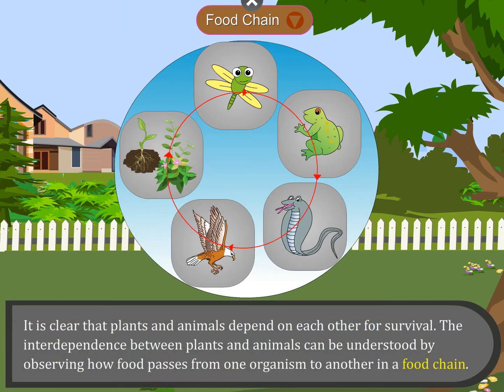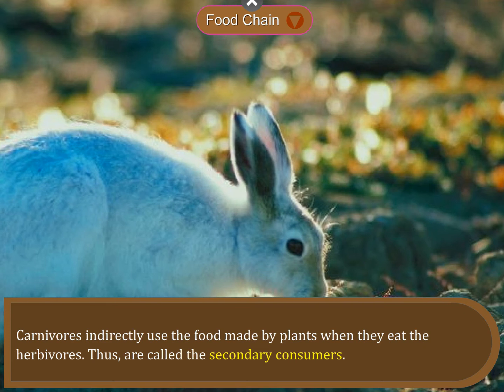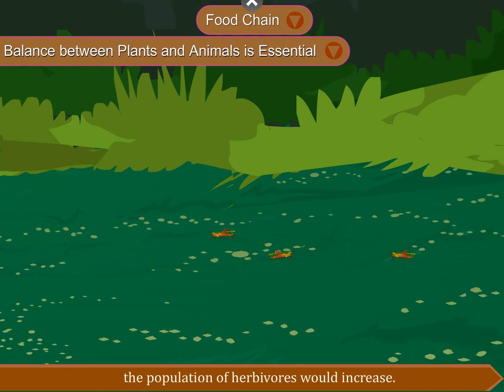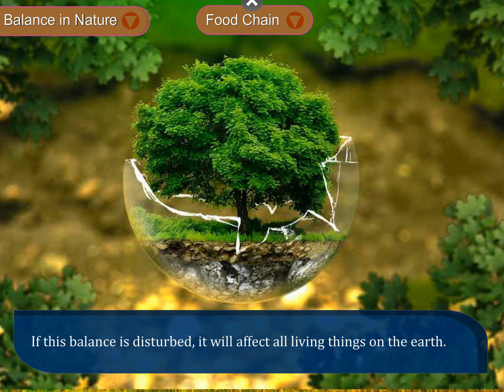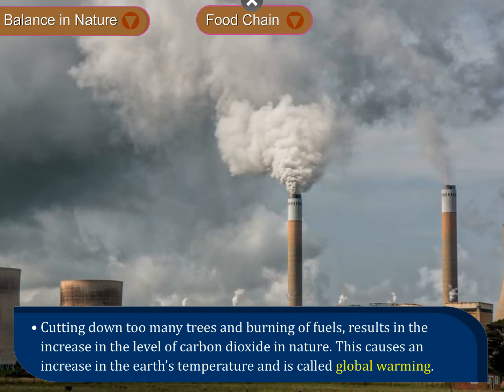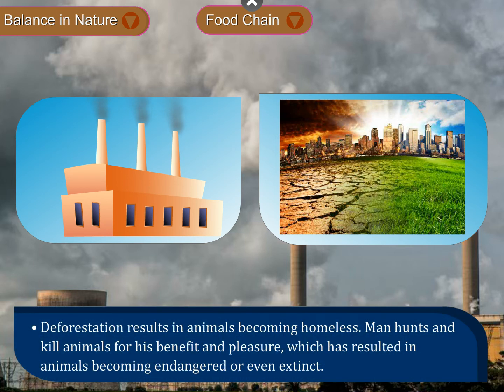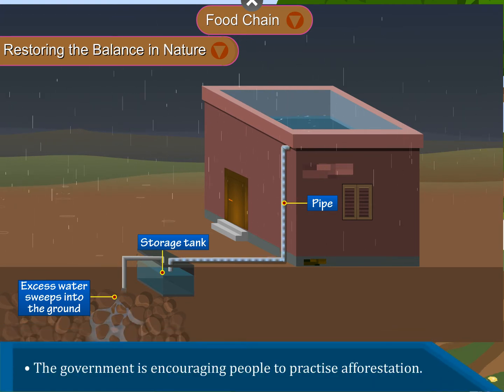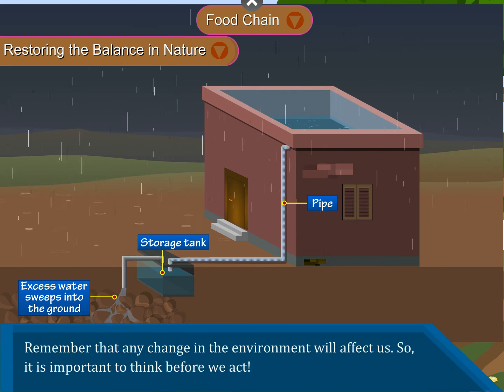Incredible Science Class 5 - Chapter 5 - Page 57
It is clear that plants and animals depend on each other for survival. The interdependence between plants and animals can be understood by observing how food passes from one organism to another in a food chain.
All the food chains, start with green plants that are called producers. Plants are eaten directly by the herbivores. Therefore, they are called the primary consumers. Carnivores indirectly use the food made by plants when they eat the herbivores. Thus, are called the secondary consumers.
Incredible Science 5 @Blueprint Digital